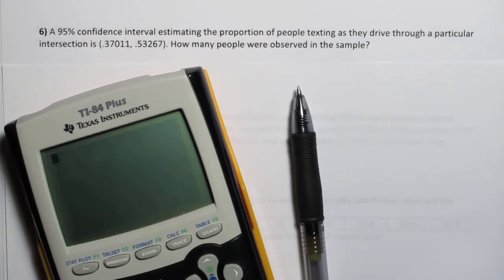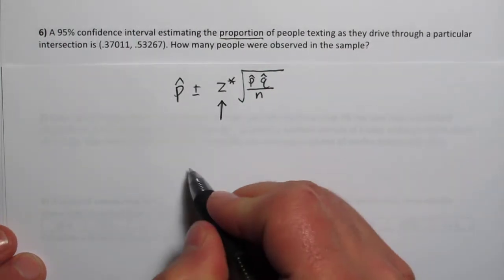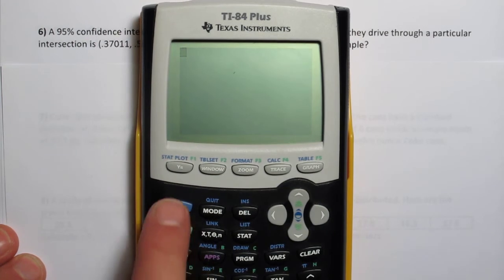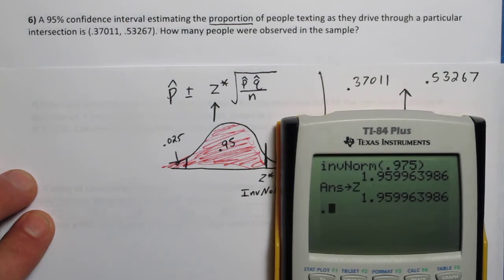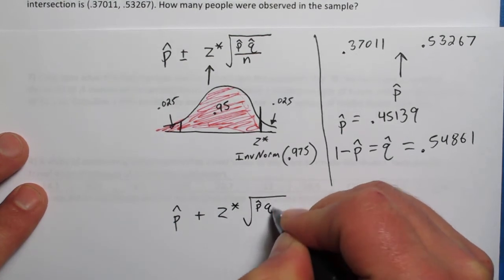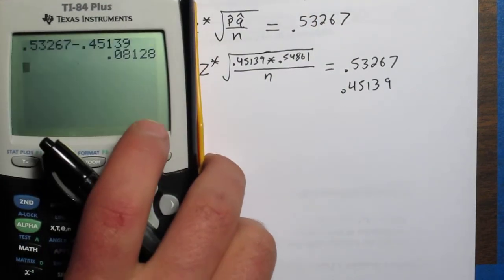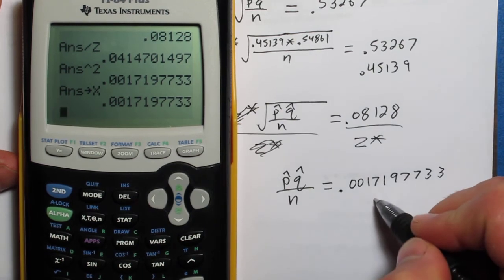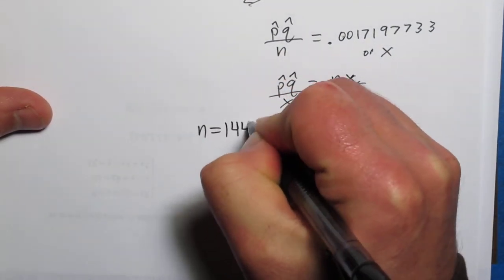Confidence Intervals Practice Problem 6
This video shows how to do the AP Statistics worksheet Confidence Intervals Practice Problem 6. This problem requires us to to deconstruct a confidence interval to determine what the sample size was. This videos shows how to do this and also includes information on storing values on your TI-84 Plus. If you would like a copy of this worksheet, here is a